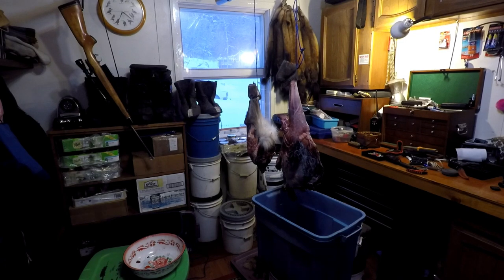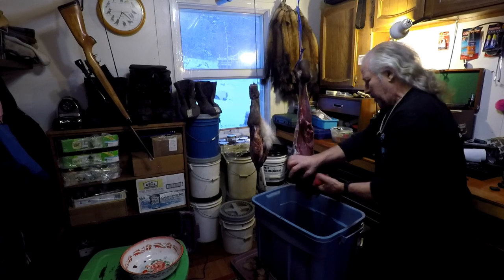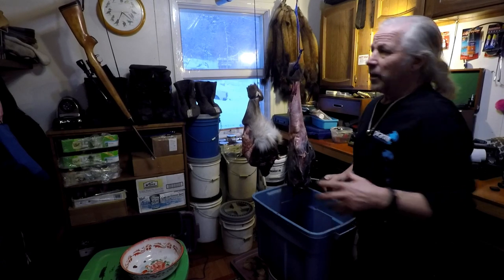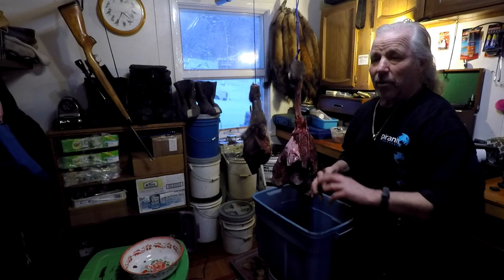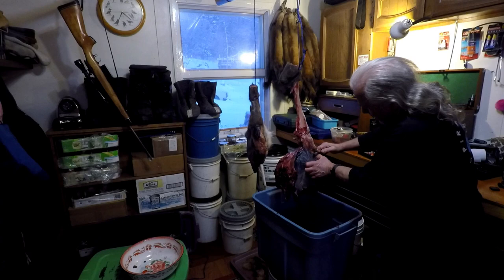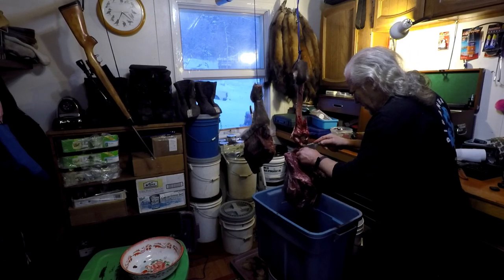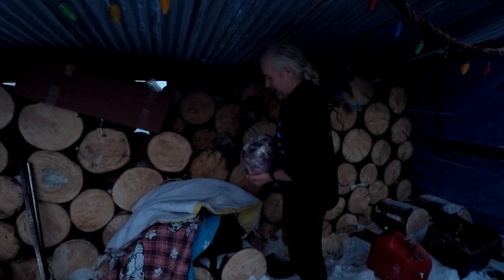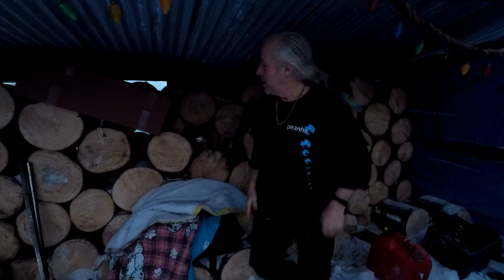Butchering Some Meat - Another Day in the Life - Stan Zuray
Not really a complete how to video on butchering but more just turned on the camera while stripping the meat off some caribou quarters in my house and talking about the subject and some marten skinning I've been doing lately. A little look into life for some in a village in interior Alaska.

Anyone interested in a signed copy has two options:
and buy a pre signed book (the simplest)
-  Buy a book on Amazon and follow these instructions. (Many have done this and it has worked well. Done hundreds and no mail failures yet).
1. Get two 12.5 x 9.5" priority mail flat rate envelopes at post office.
2. Self-address and put postage on one envelope.
3. Address other one to: Stan Zuray, Box 77172, Tanana, Alaska, 99777 and put book and other envelope in it (folded) and signing instructions if any and I'll sign and return.
Please send no money - my privilege to sign but an Amazon review would be appreciated. Flat rate both ways will cost you under $15.